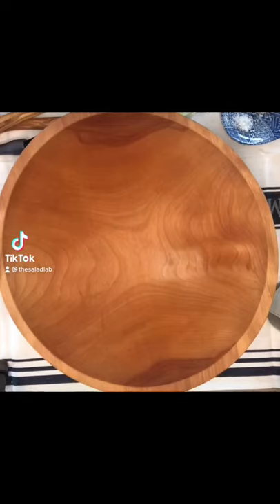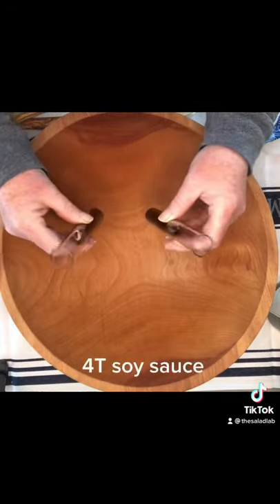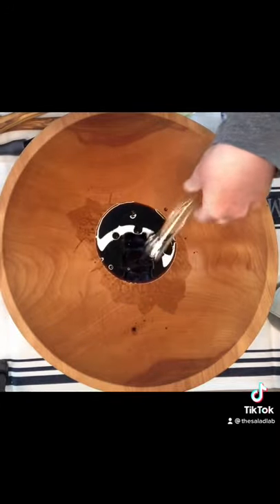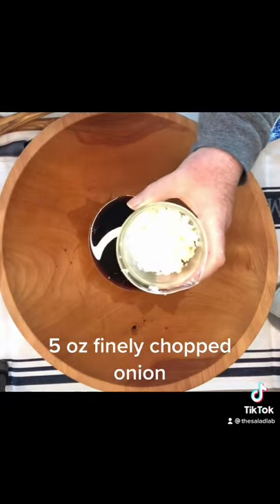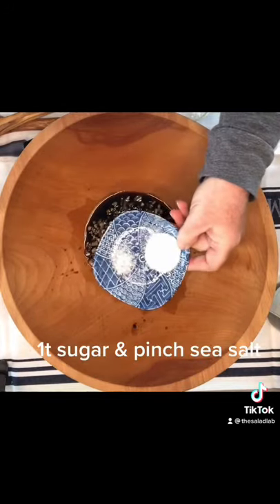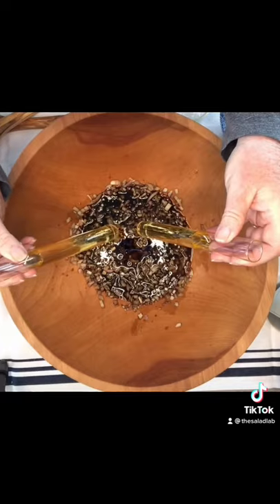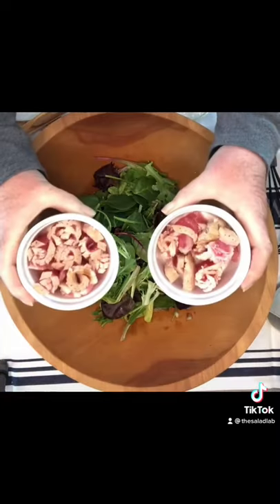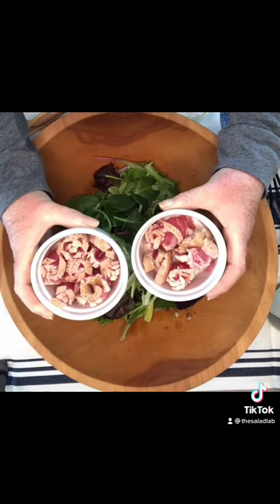Nobu Style Sashimi Matsuhisa Dressing